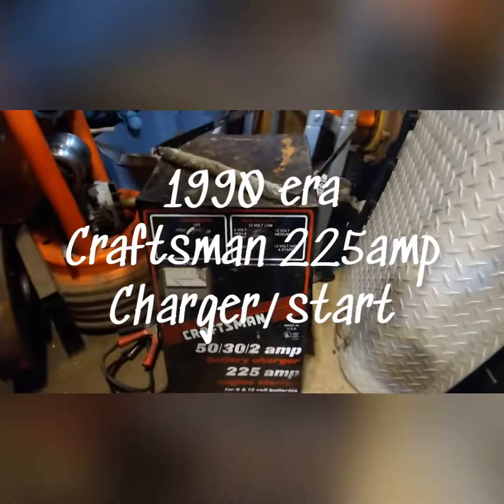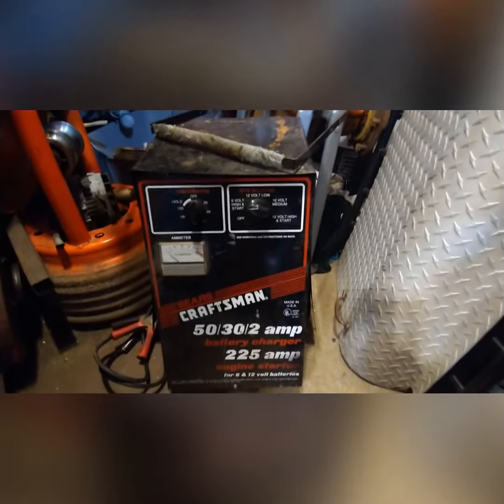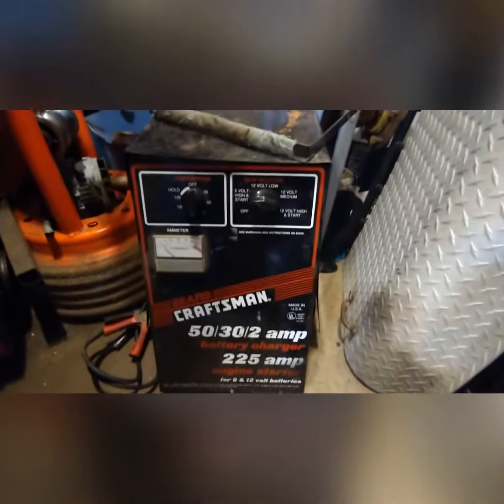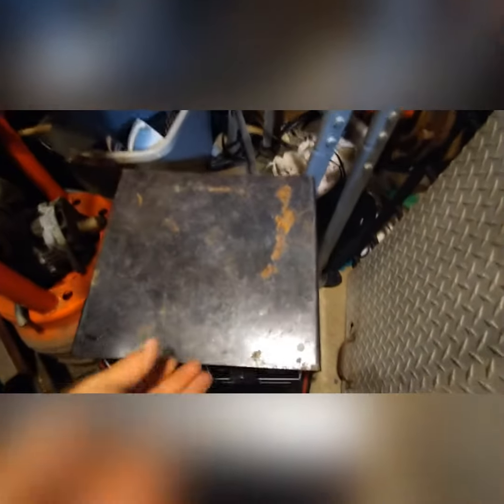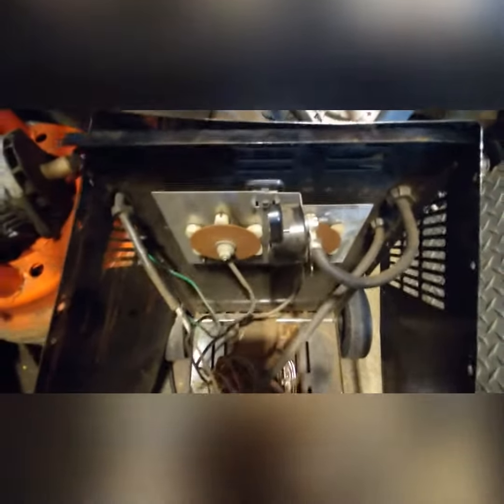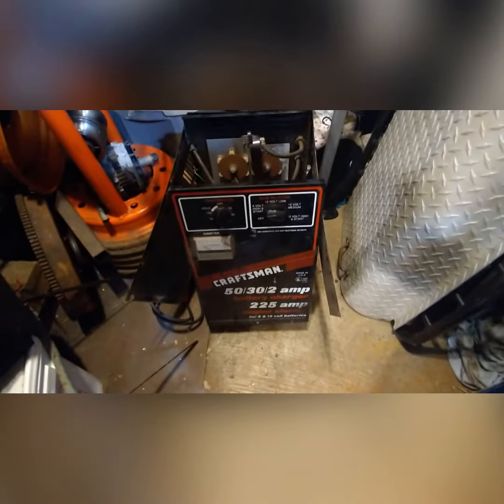225 Amp Battery charger. BROKE😡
My 1990? Era Craftsman 225 amp Battery charger/starter stopped working . It started smoking so I quickly unplugged it.  Can these be fixed by replacing diodes?  Or is it trash now.